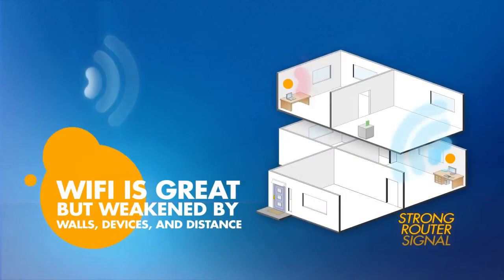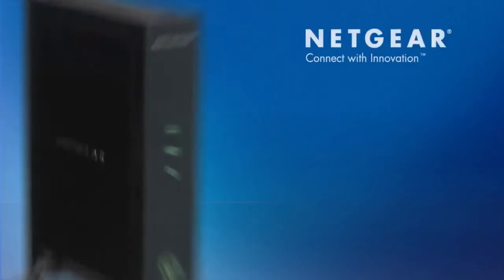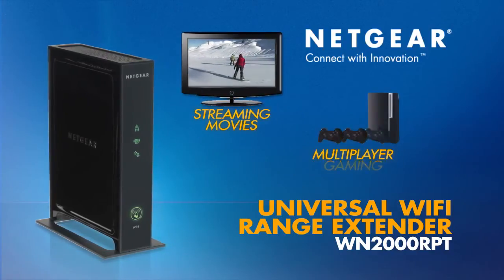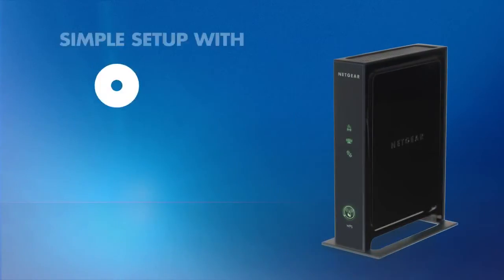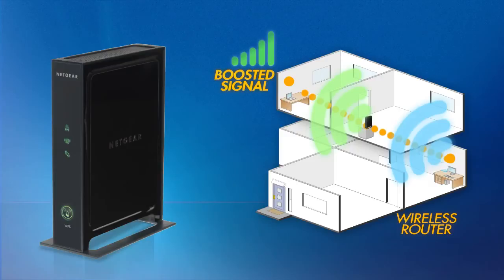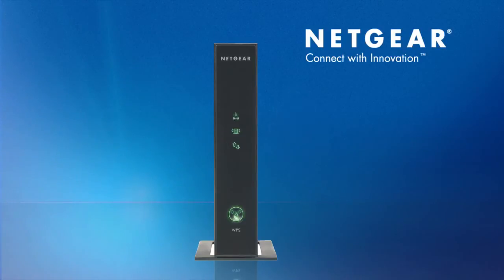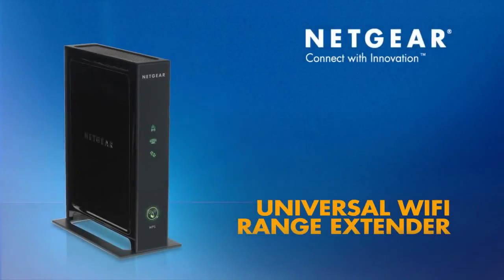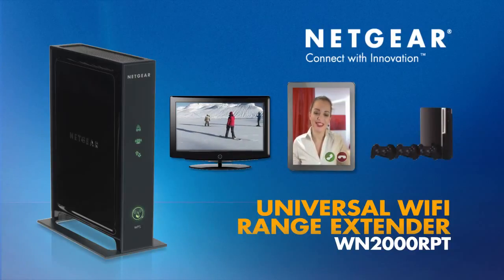جهاز لتقوية الشبكة الاسلكية مع أربع مآخذ للشبكة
جهاز WN2000RPT من شركة نت جير يساعدك على تقوية شبكة الوايرلس متوافق مع أي نوع راوتر مستخدم لديك  لترجمة النص إلى العربية : إضغط على زر CC الموجود على شريط  التحكم لمقطع الفيديو ثم إختار Translate Captions  ثم إختار العربية - Arabic .